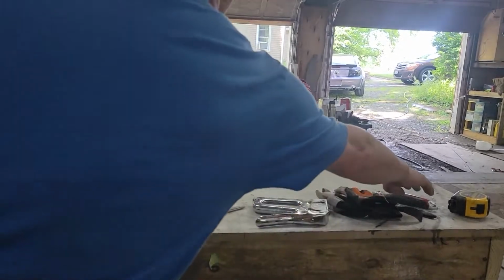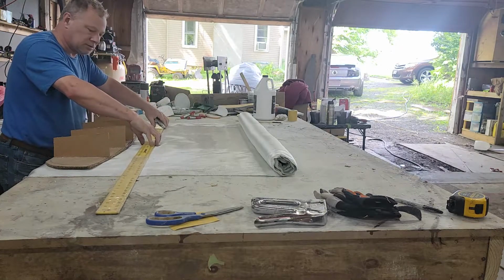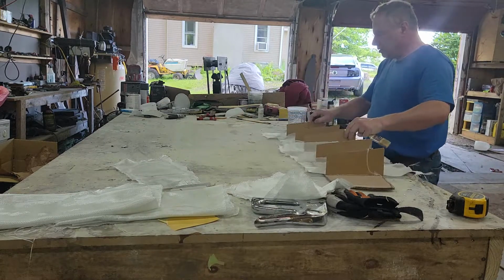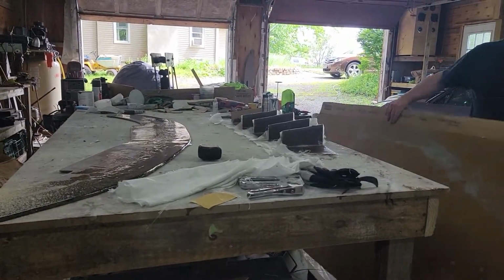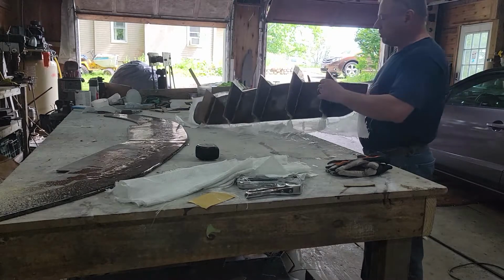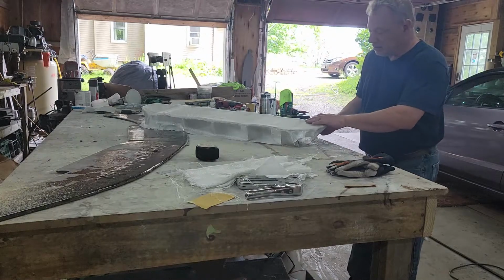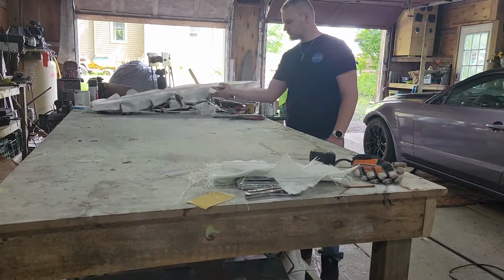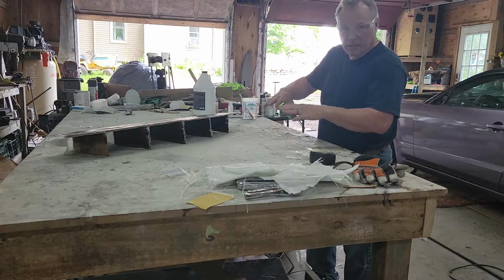Rear Diffuser Part 2 Time for fiberglass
Here we are fiber glassing the card board we made.